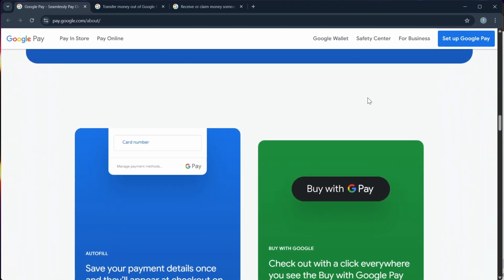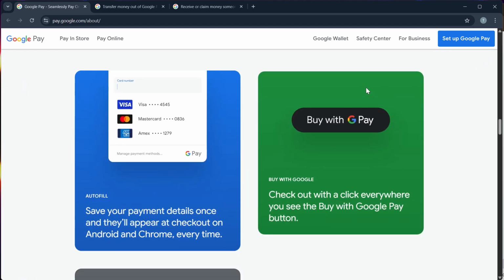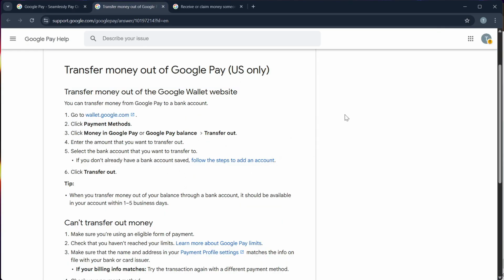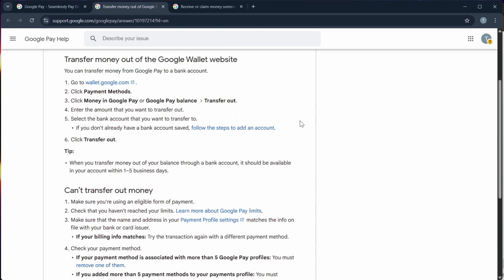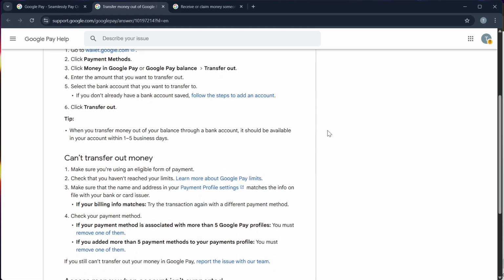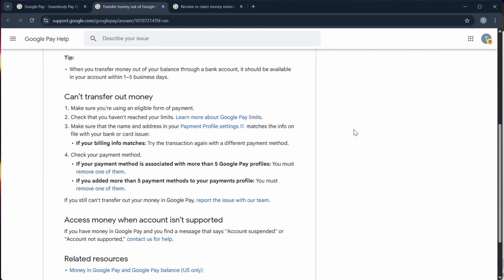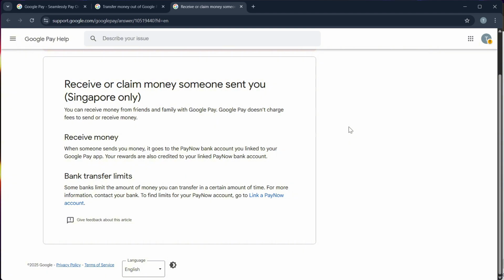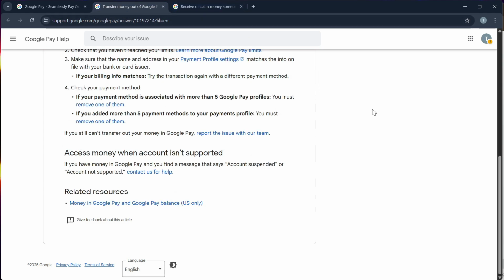NEW! How To Send And Recieve Money With Google Pay In 2025! (FULL GUIDE)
Learn how to send and receive money with Google Pay in 2025 in this full step-by-step guide. This updated tutorial shows you how to set up your account, link your bank, and instantly transfer money to friends, family, or anyone using Google Pay. Whether you're new to digital payments or want a quick refresher, this guide will help you master Google Pay fast and securely.